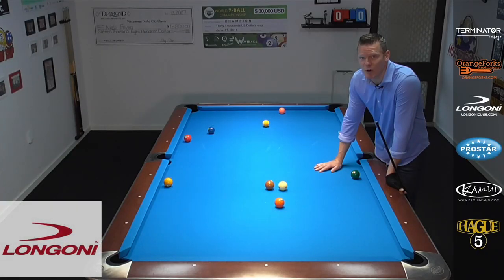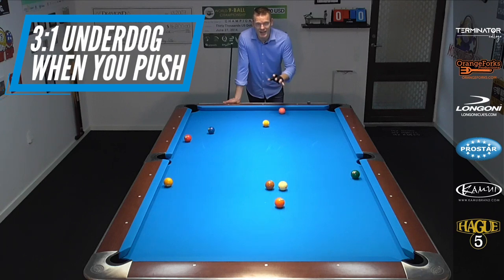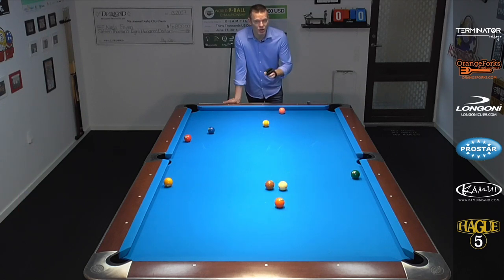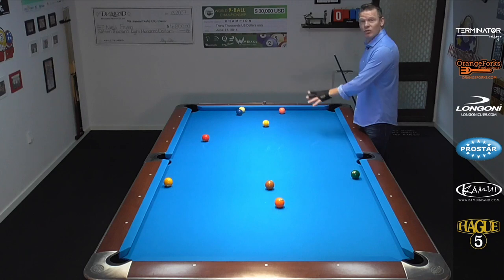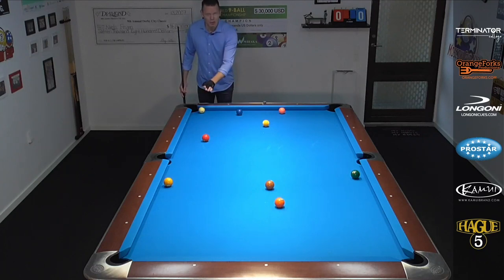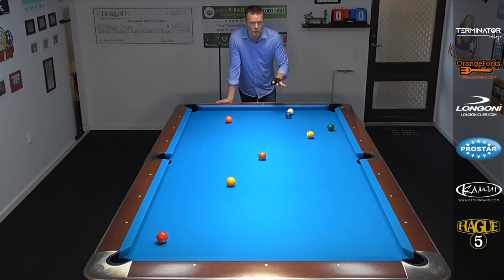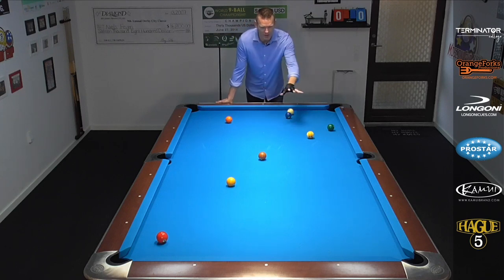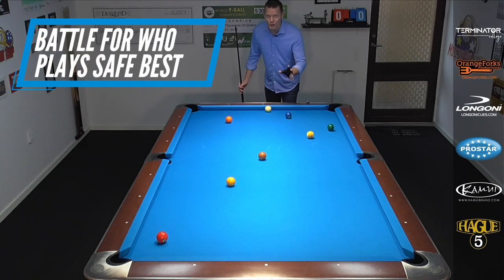PUSH OUT LIKE A PRO! Make Smarter Decisions Today!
In this new series, I'm gonna show you everything that has to do with the PUSH OUT.
This Episode contains 6 examples of the most common ways we can push out in rotation games.
Join me for "PUSH OUT LIKE A PRO! Make Smarter Decisions Today!" And learn to push out for:
-  Open shot
-  Kick Shot
- Jump Shot
- Safety Shot
- Bank Shot
- Tie up balls

⏰  TIMESTAMPS ⏰
00:00 Intro
02:25 Push Out for an open shot
03:35 Push Out for a kick shot
04:58 Push Out for a jump shot
06:32 Push Out for a safety shot
08:01 Push Out for a bank shot
09:18 Push Out to tie up balls

For:
One on One lessons via Skype
Match Reviews